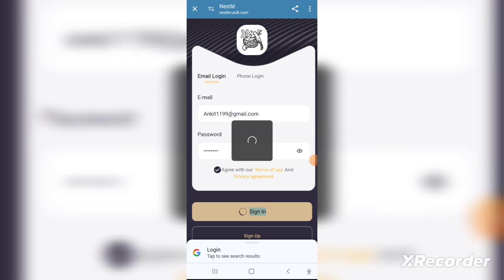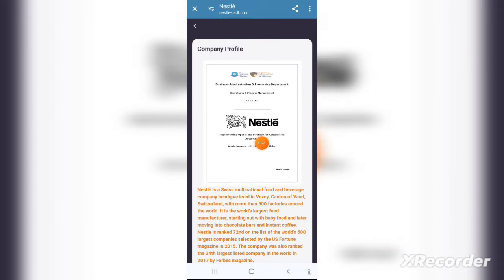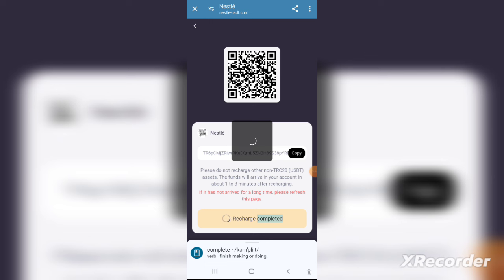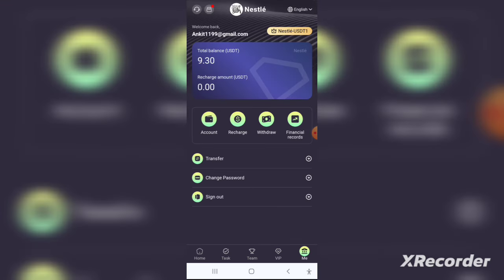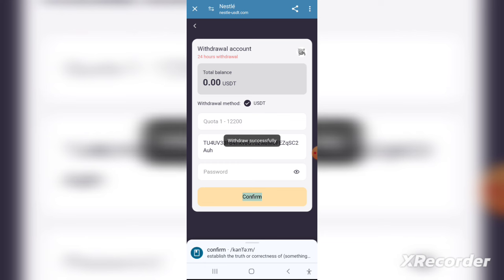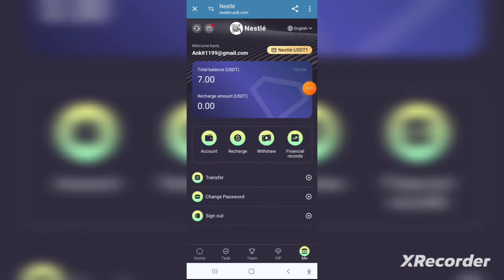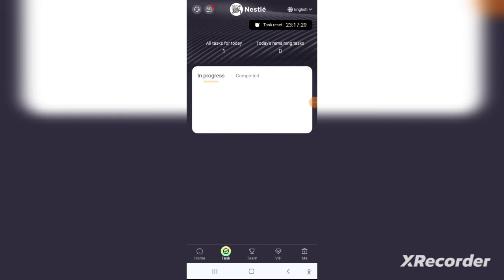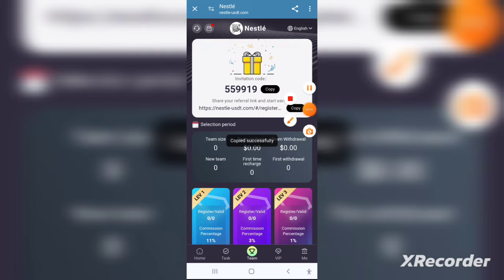New mining usdt earning website Best investment site 🥳 best earning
Nestl�� Mall's money-making process: Our platform is a product that helps merchants increase the visibility and sales of their products. If you help us complete the purchase order, you can get the profit commission from the merchant.

Joining Nestl�� allows you to earn varying levels of USDT every day, allowing everyone to achieve financial freedom at home.
The minimum deposit in Nestl�� Mall is US$7, and the minimum withdrawal is US$1.
If you complete one order every day, you will get all the profits of this order. New orders will appear at 12:00 am Singapore time every day.
Nestl�� has launched a total of 10 task orders. Each order has a different price and a different profit. The specific profit is as follows:
The validity period of each person's investment is 180 days. After 30 days of investment, our platform system supports users to withdraw all investors' principal. Anyone who invests can immediately obtain profits, and there is "0" handling fee for withdrawals.

Share with friends and get bonuses

Obtain 11% of the deposit from the first subordinate
Obtain 3% of the second subordinate��s deposit
Obtain 1% of the third subordinate��s deposit
For example, invite:
Level A members deposit 1,000 USDT and you will receive 110 USDT.
Level B members deposit 1,000 USDT and you will receive 30 USDT.
If C-tier membership recharges 1,000 USDT, you will receive 10 USDT
Conclusion: If you are at level A, then you can get (A+B+C)11+3+1+=15% commission.
The more users you promote, the more money you make, so grow your team!

Additional team recharge rewards
The total team deposit is 200 USDT, and the reward is 10 USDT
The total team deposit is 1000 USDT, and the reward is 50 USDT
The total deposit of the team is 3000 USDT, and the reward is 170 USDT
The total team deposit is 7000 USDT, and the reward is 450 USDT
The total team deposit is 15,000 USDT, and the reward is 1,200 USDT
The total deposit of the team is 30,000 USDT, and the reward is 2,800 USDT.
The total deposit of the team is 50,000 USDT, and the reward is 5,000 USDT.
The total deposit of the team is 100,000 USDT, and the reward is 12,000 USDT.

ITP Club
best cryptocurrency
Best Investing Apps Today
Free trx instant withdrawals in 2024
free usdt mining app
free trx usdt
Trx money-making platform
USDT mining
investment site
dapp trx
dogecoin mining
Rare metal investment
Lithium Chemical Investment
bromine chemicals
Chemical investment
New usdt earning sites 2024
new usdt
new earning apps 2024
earn usdt
usdt free earn
usdt investment
usdt mining sites 2024
free usdt
free usdt earn
stormgain mining
tether mining
tether usdt
usd mining
#100$ per day
Ant Mining App